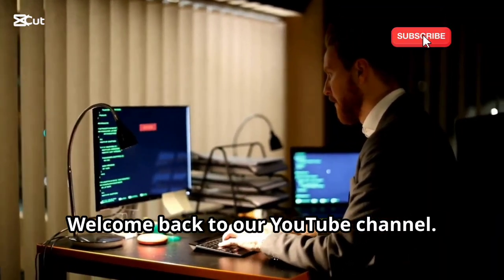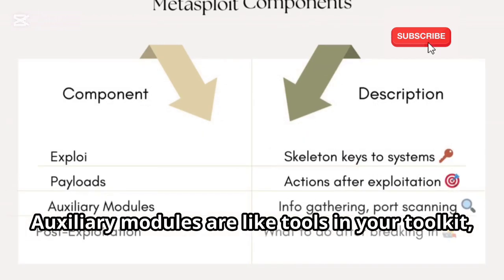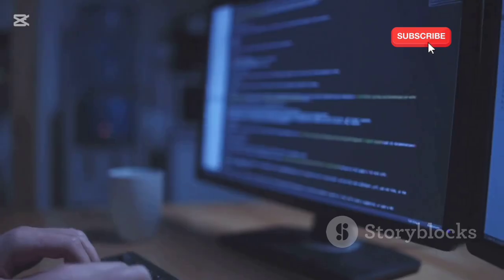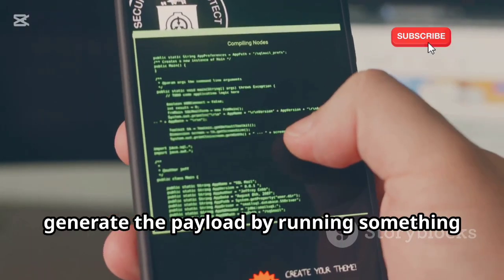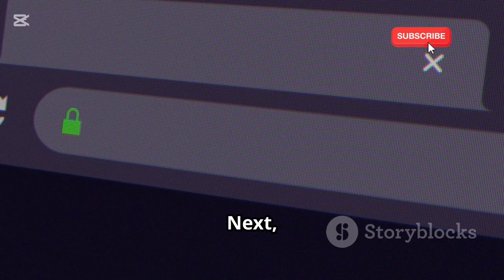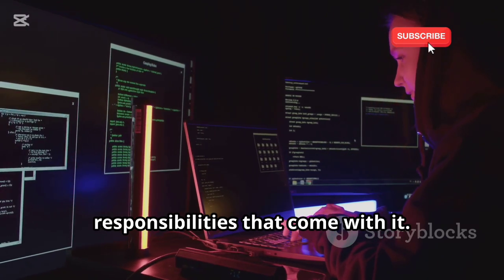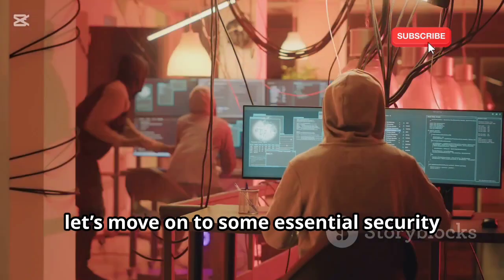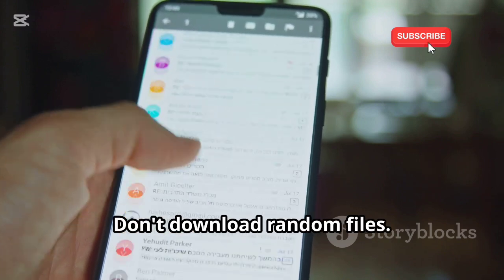How Hacker Any Android Phone with Metasploit | A Beginner's Guide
Unlock the secrets of Android hacking with our latest video, "Mastering Android Hacking with MetaSploit: A Beginner's Guide"! 🚀 Dive deep into why Android is a hacker's playground and learn how to use the powerful MetaSploit framework to test and secure devices ethically. We cover everything from exploits and payloads to post-exploitation tricks that every aspiring ethical hacker should know. Plus, discover how to protect yourself against vulnerabilities in this fragmented ecosystem. Don't miss out on the chance to elevate your hacking skills with our comprehensive ethical hacking course.

OUTLINE:

00:00:00 Introduction and Channel Promotion
00:00:11 Introduction to Android Hacking and MetaSploit
00:00:44 Explanation of MetaSploit Functionalities
00:01:20 Installation Instructions for MetaSploit
00:02:33 Post-Exploitation Techniques
00:04:29 Ethical Considerations and Legal Implications of Android Hacking
00:06:23 Security Tips
00:07:19 Course Promotion

| Thanks |